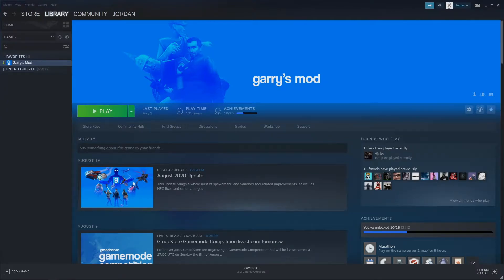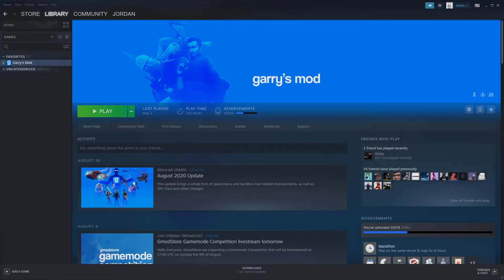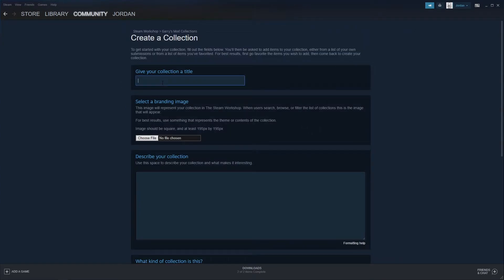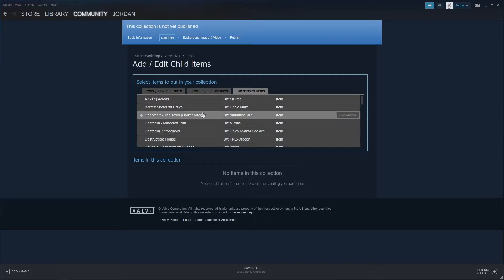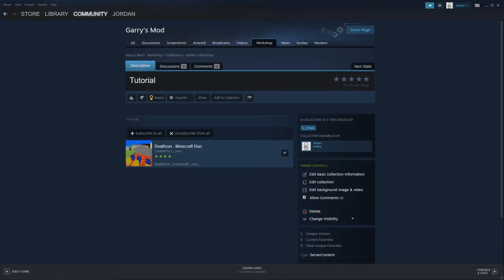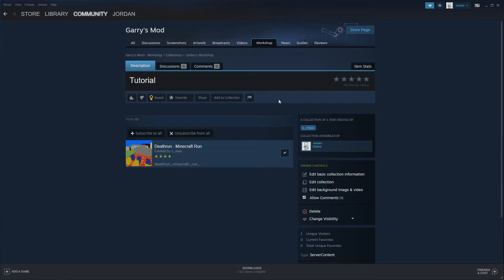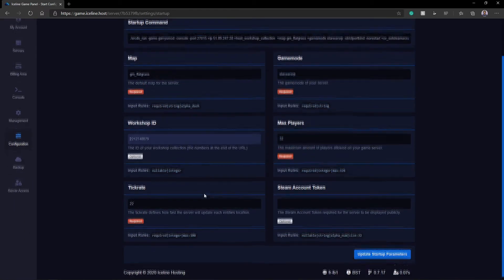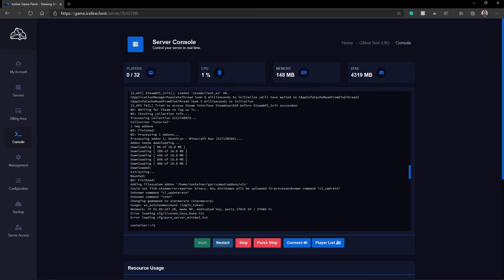How to Add a Steam Workshop Collection | Garry's Mod | Iceline Hosting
Why Create a Steam Workshop Collection for Garry’s Mod?
A Steam workshop collection is the fastest and efficient method to install addons to your Garry’s mod server. There are many addons from a range of developers on the Steam workshop. When you have found the addon you want, can you just add it to the collection and restart your server.

Facing Any Issues?
You can create a support ticket at any time! We will respond within our business hours which are Monday to Friday 9:00AM to 9:00PM BST.